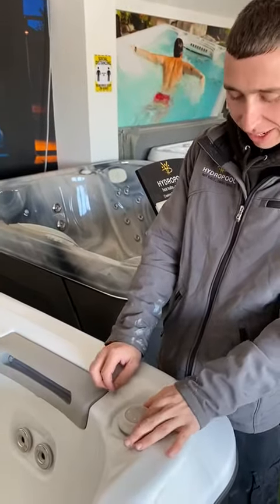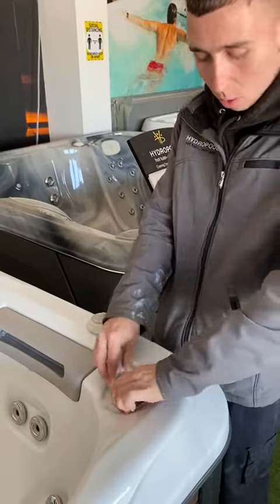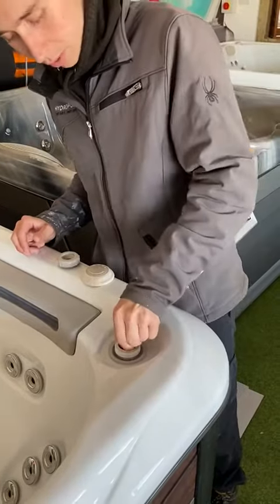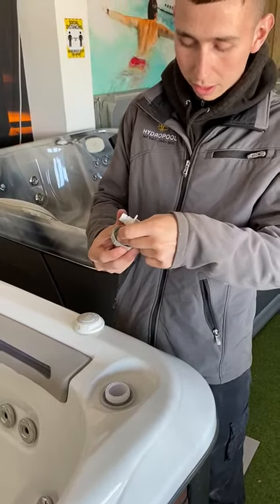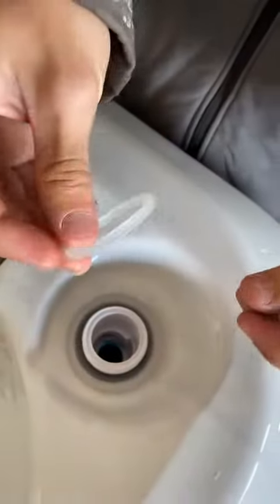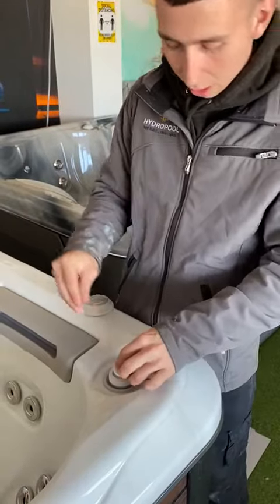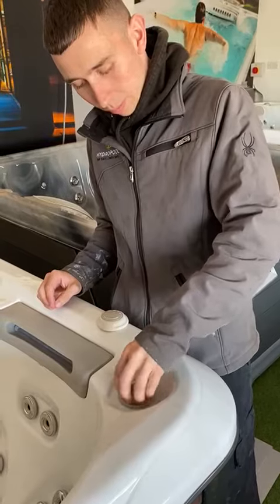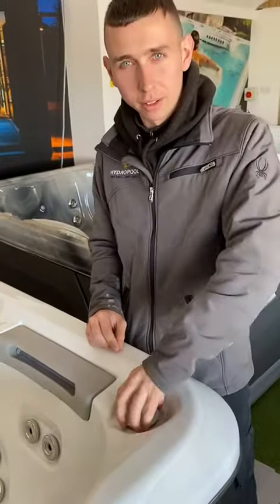How To Change A Waterfall Diverter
Watch this video to find out how to change a waterfall diverter on a Hydropool hot tub or swim spa.